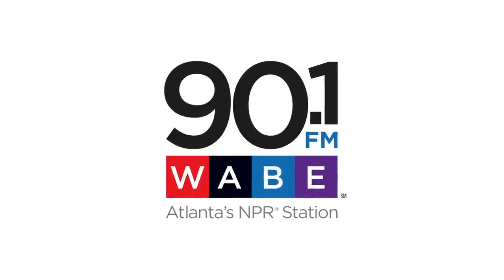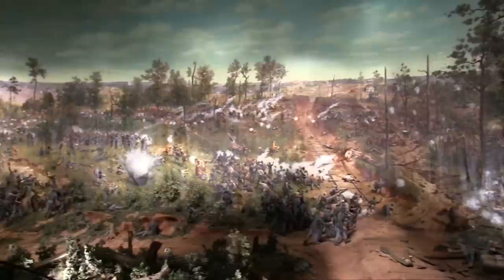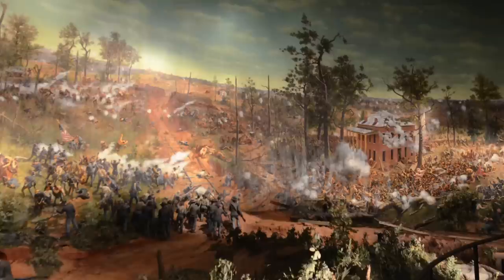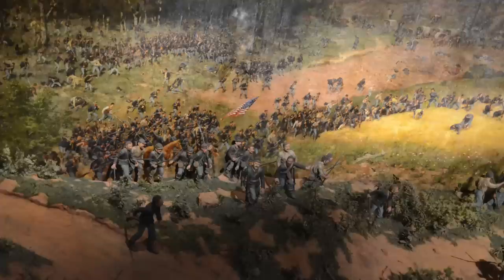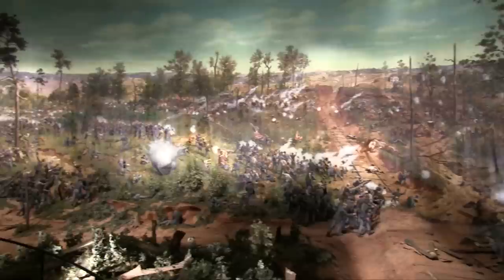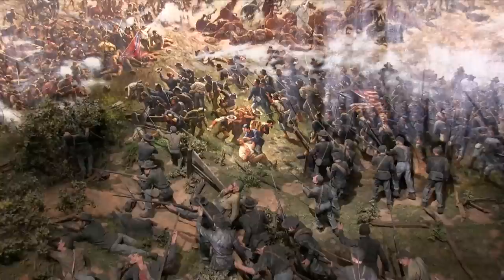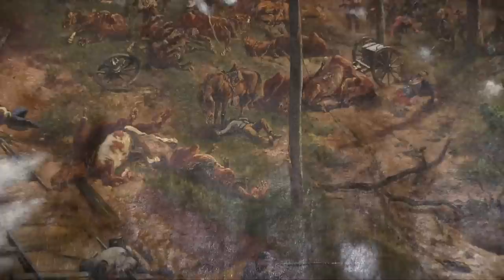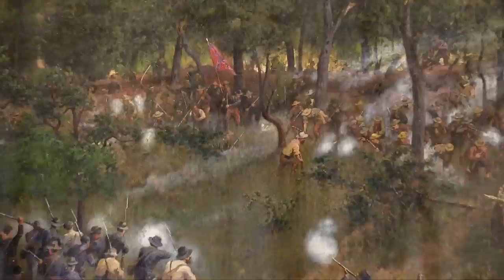The Atlanta Cyclorama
Listen to Tasnim Shamma's story, "Cyclorama Secrets: The Hidden Details In The Battle Of Atlanta Painting"